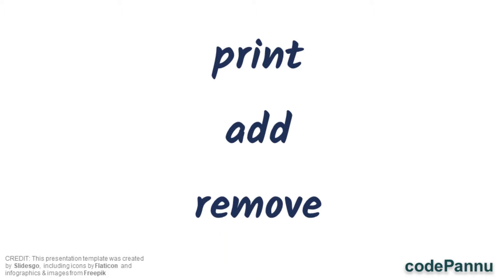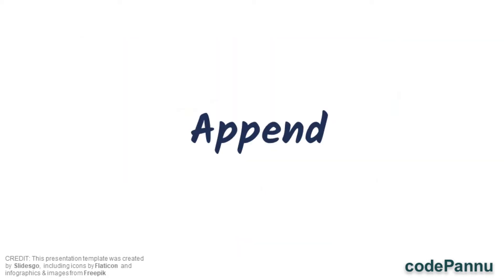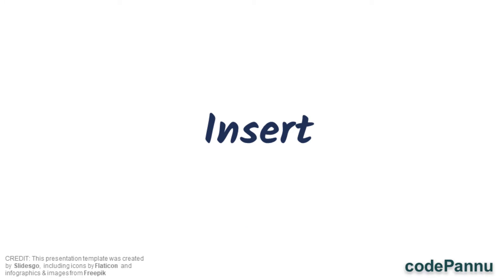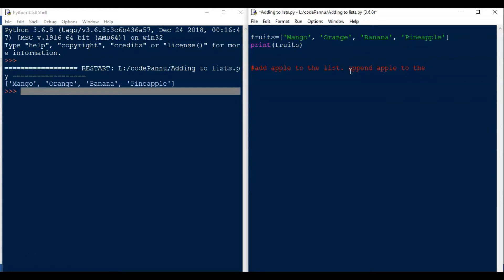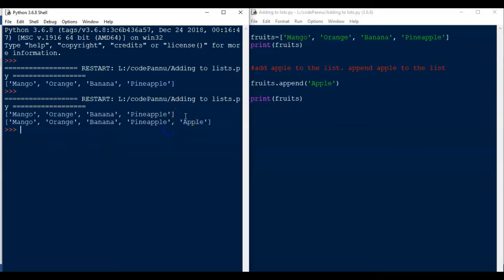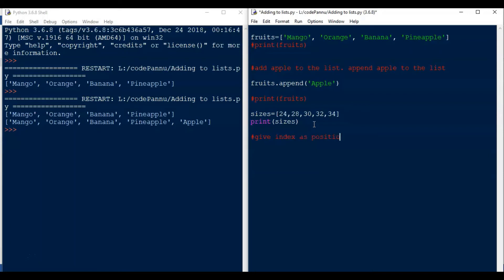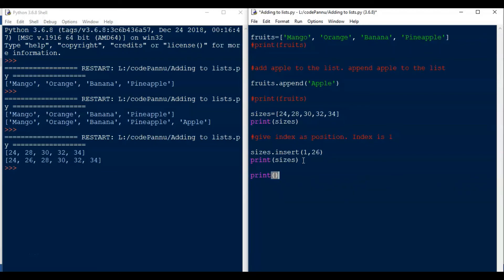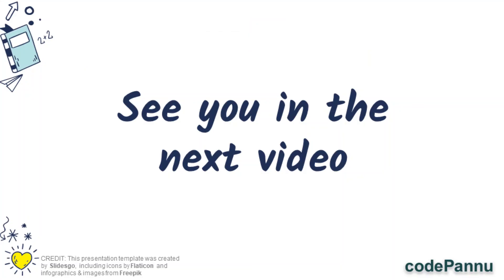L2 - Wk 3 - V10 - Appending in lists | Lists and data structures | Python for school students